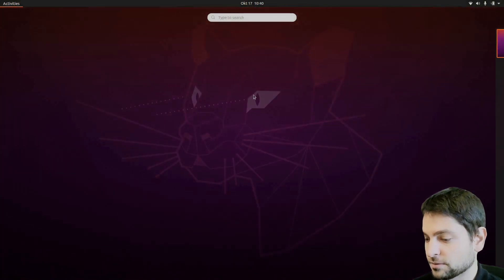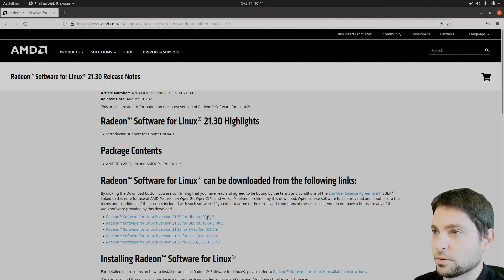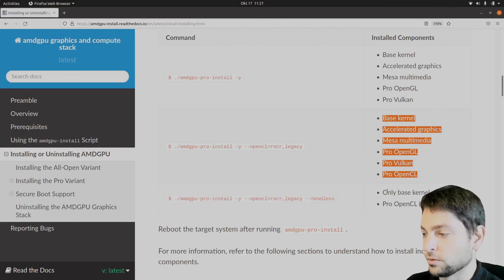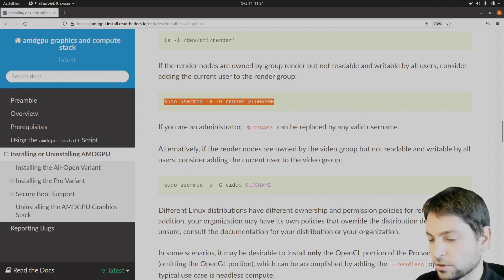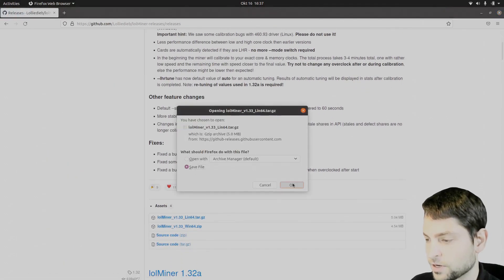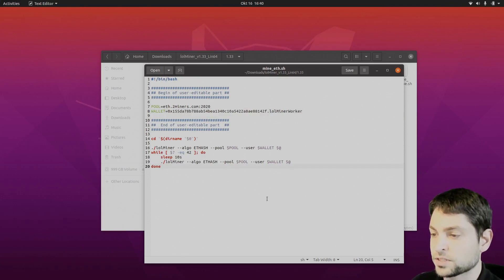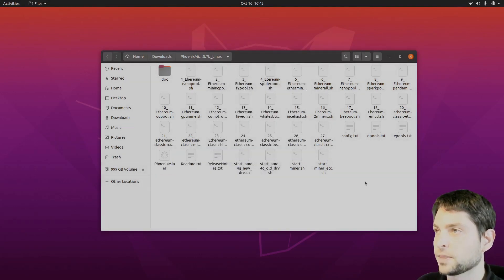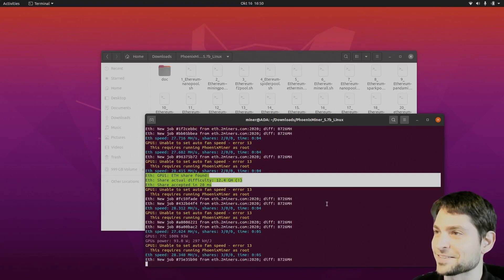Linux Tips - Easy Ethereum mining using AMD on Ubuntu 20.04 (2021)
Mine Ethereum using an AMD graphics card on Ubuntu Linux

00:00 Introduction
00:34 Official AMD driver
01:44 Installing the AMD driver
03:06 OpenCL check
03:22 Downloading miners
03:49 Setting up LolMiner
04:48 Setting up PhoenixMiner

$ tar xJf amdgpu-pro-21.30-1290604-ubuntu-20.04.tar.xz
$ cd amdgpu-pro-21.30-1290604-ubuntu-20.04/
$ chmod +x amdgpu-pro-install
$ ./amdgpu-pro-install -y --opencl=rocr,legacy
$ sudo usermod -a -G render $LOGNAME
$ sudo usermod -a -G video $LOGNAME
$ sudo apt-get install clinfo